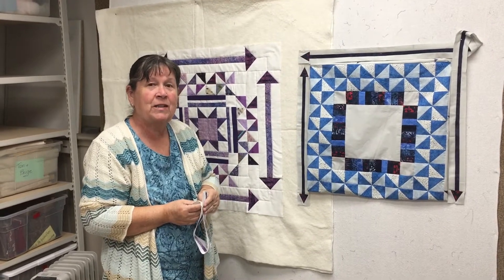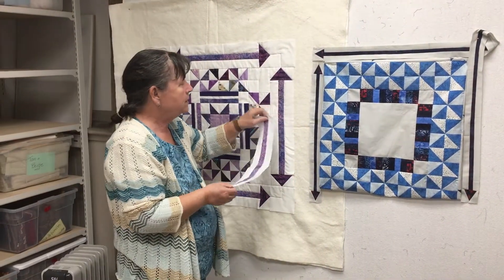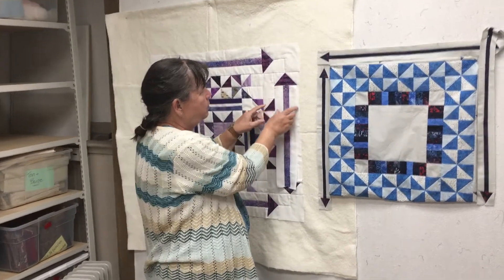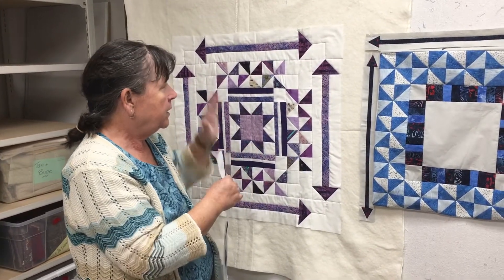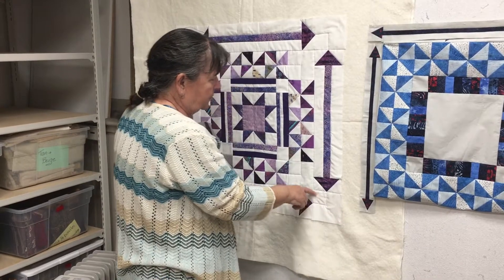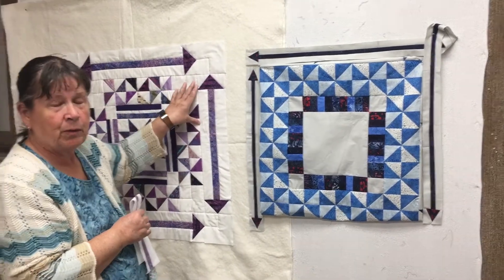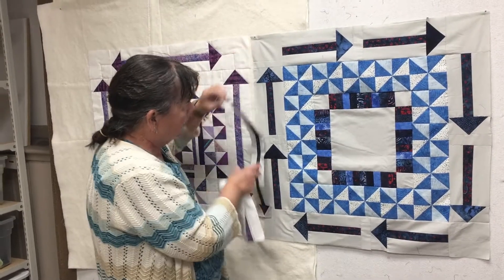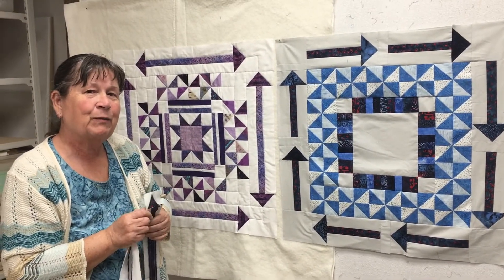Stay at Home Round Robin Part 4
This is Part 4 of the Stay At Home Round Robin where I discuss the errors I made when designing and sewing the 4th border: Arrows.